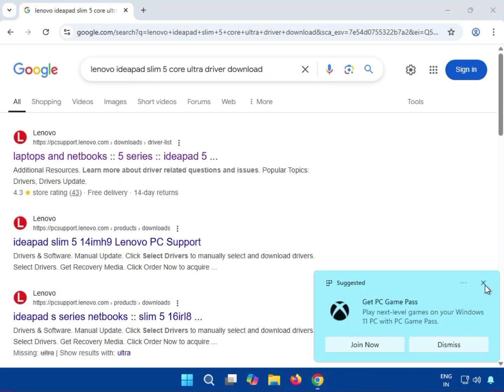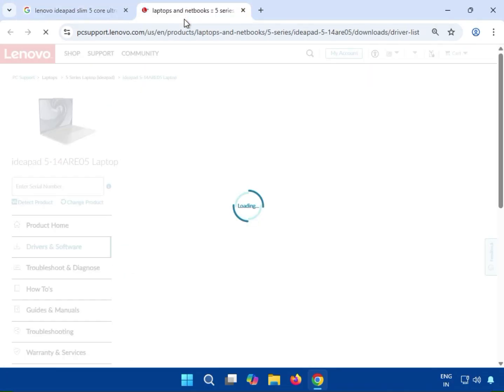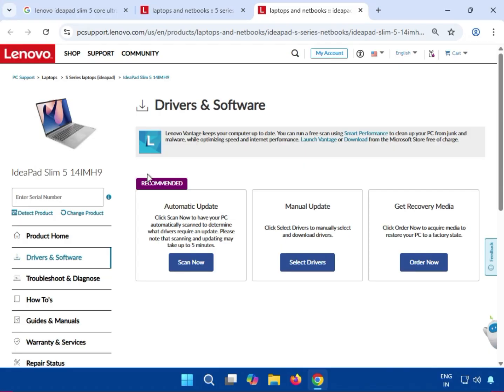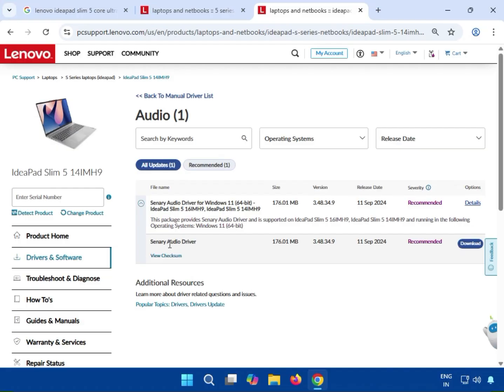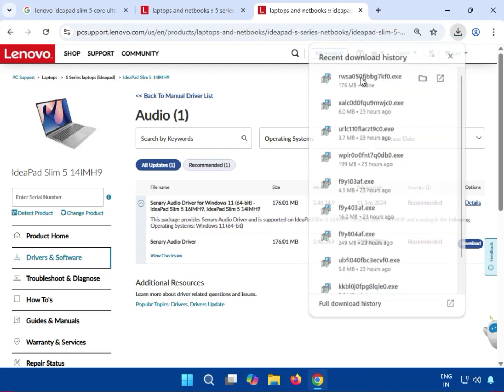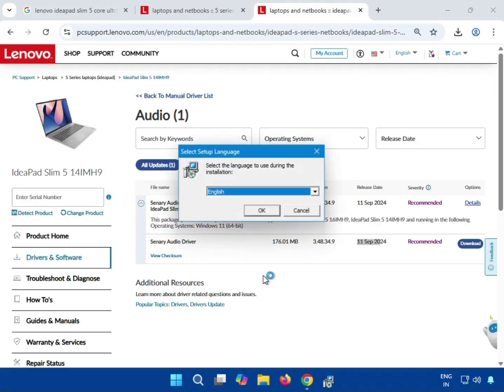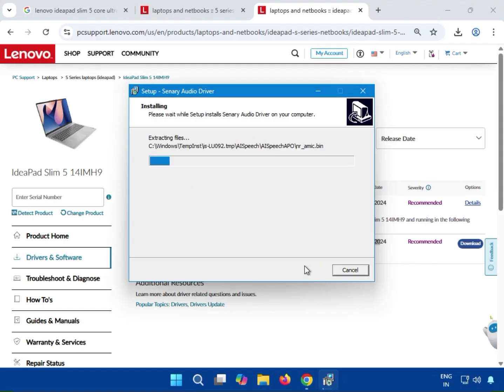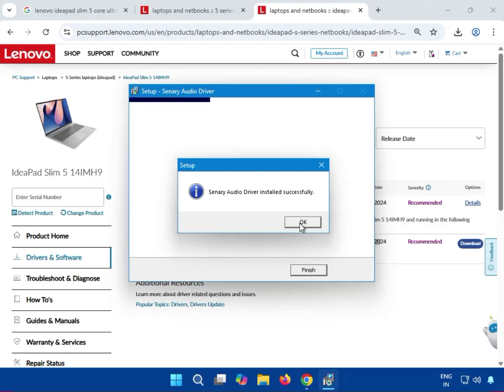Lenovo IdeaPad Slim 5 Driver Download for Windows 10 and 11